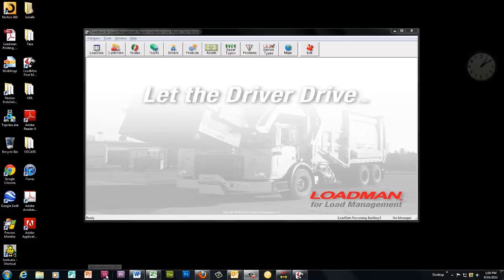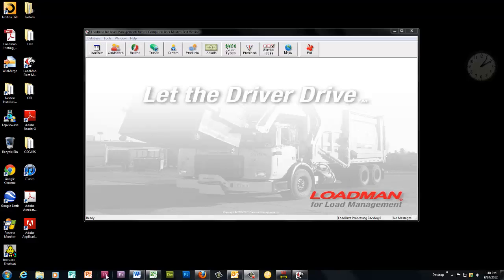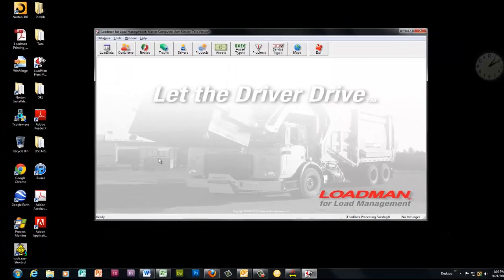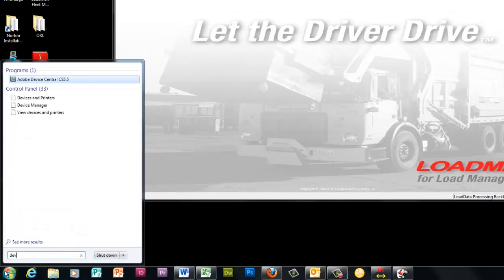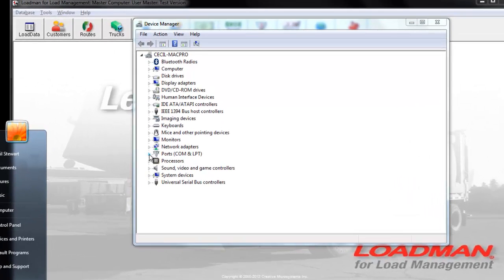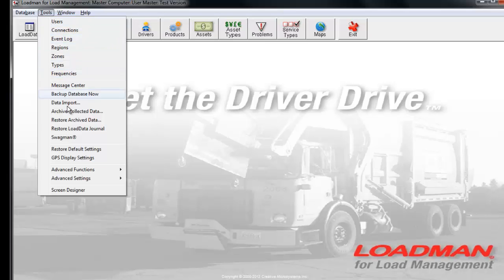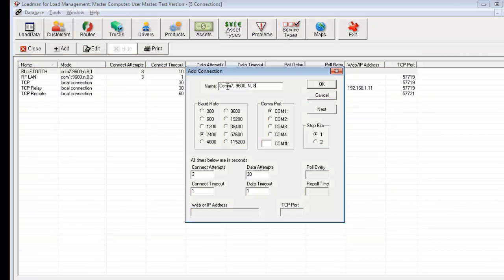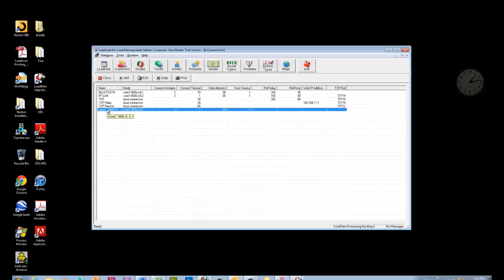How to Setup a Comm Port for Communications in Load Manager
This Video Describes How To Identify Your PC's Serial Port and Define It For Use in Load Manager